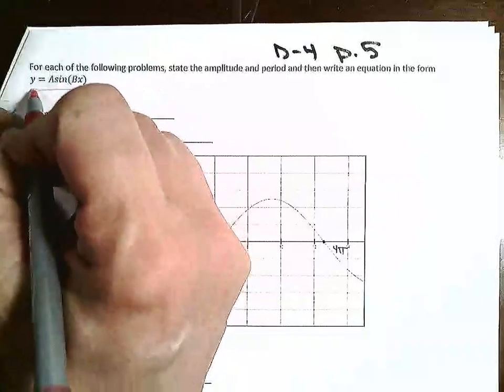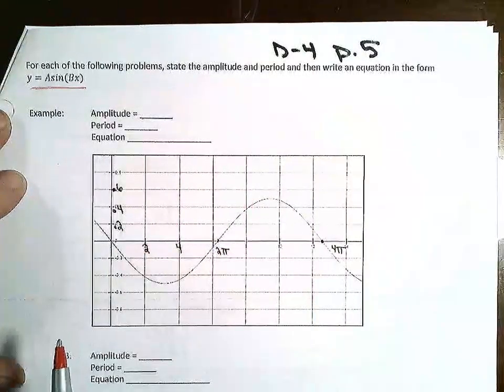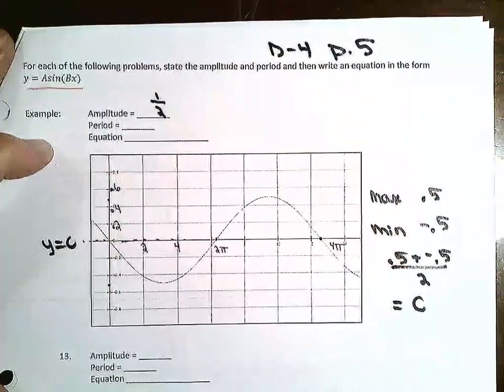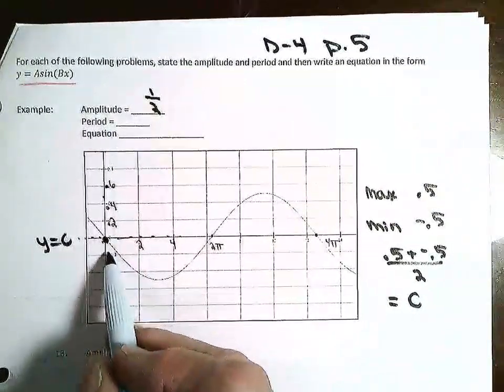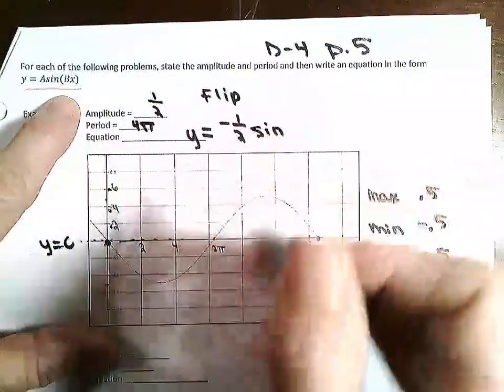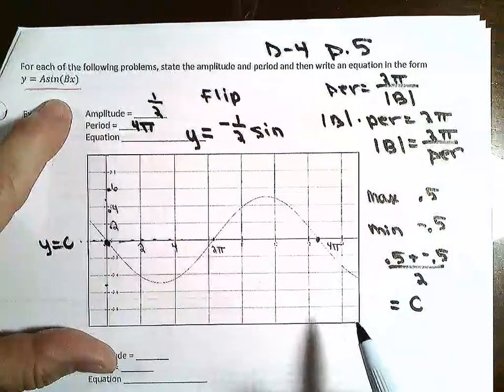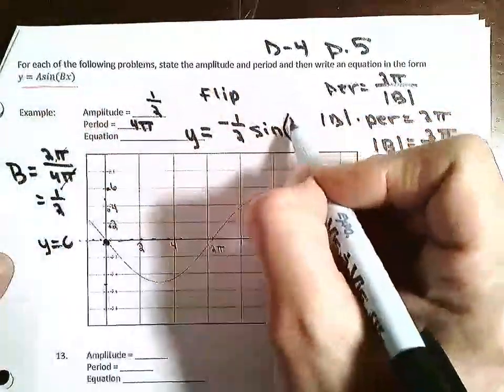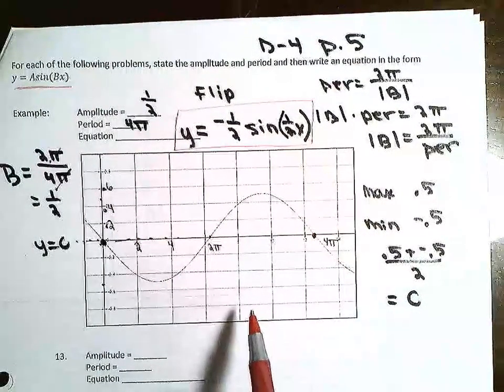Trig H D4 P5